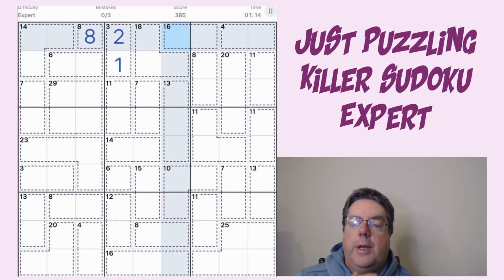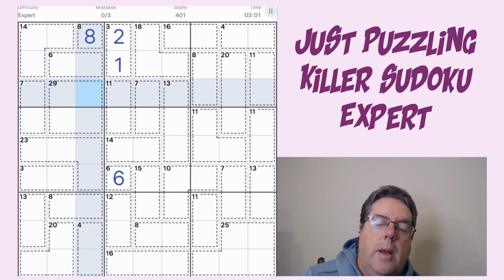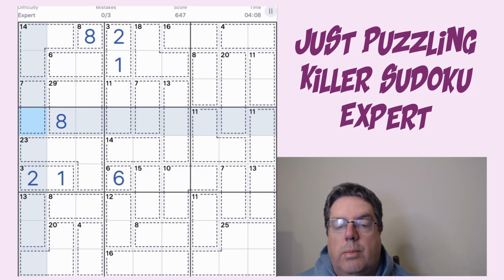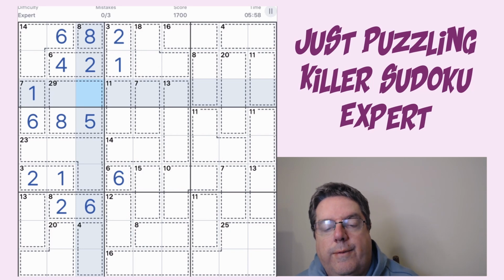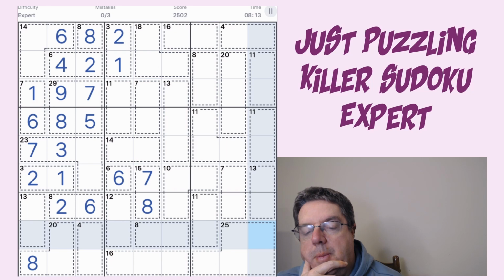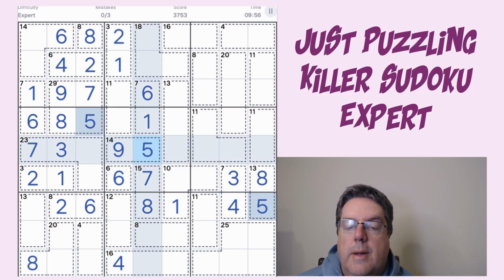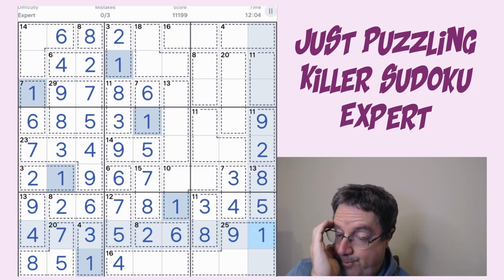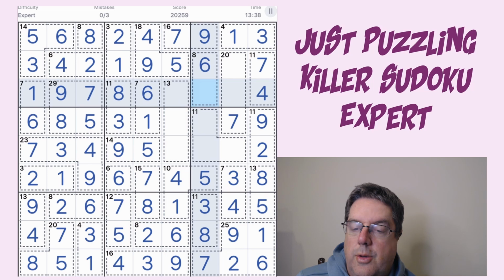Learning Killer Sudoku By doing June 7 2025